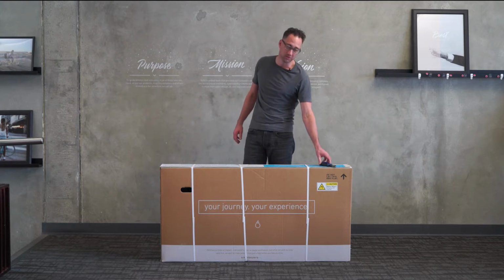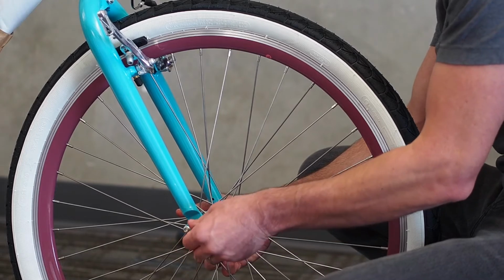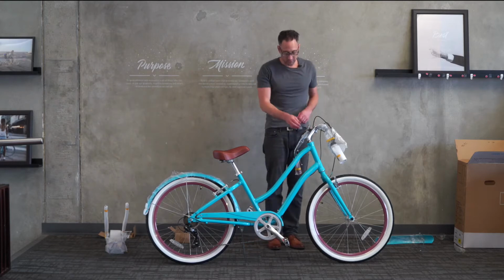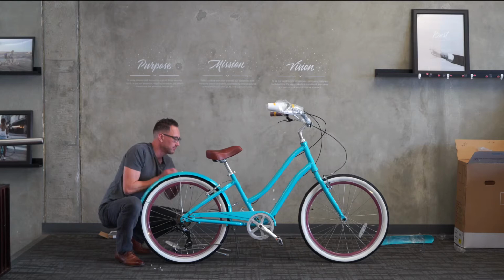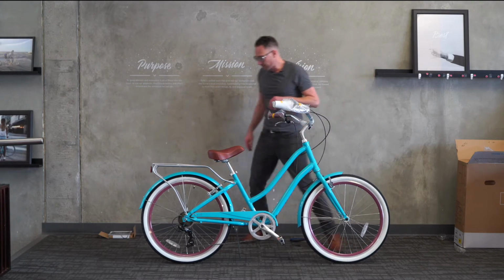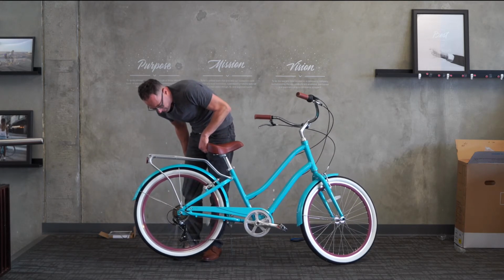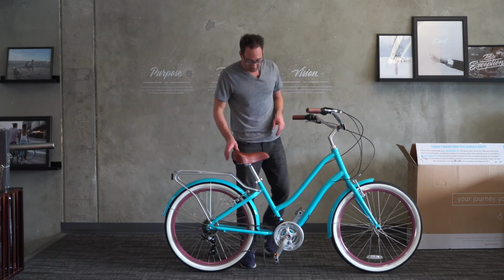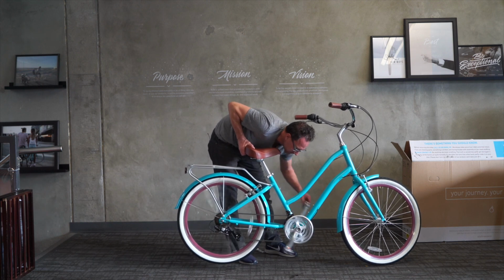sixthreezero EVRYjourney 21-Speed Assembly Video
Customize your bike so it fits you specifically.